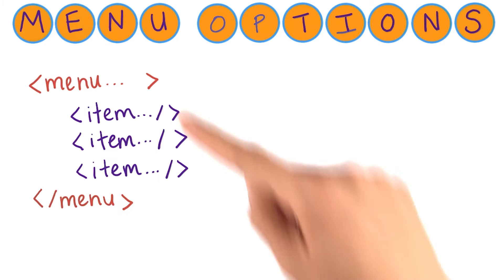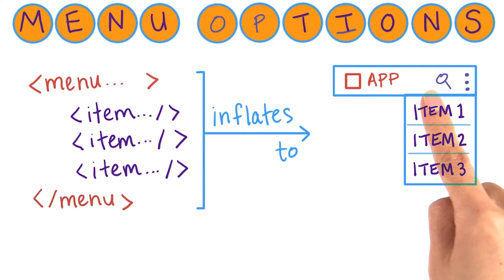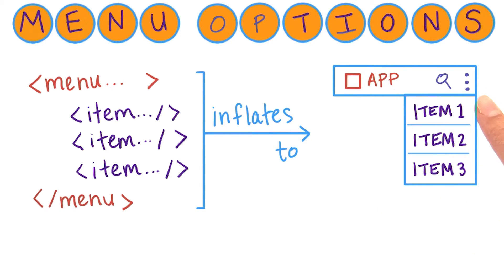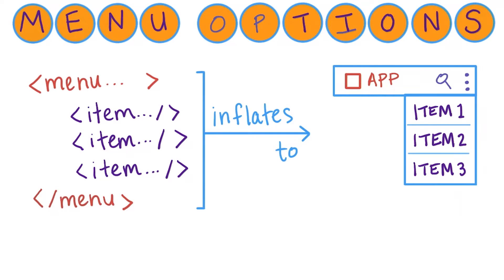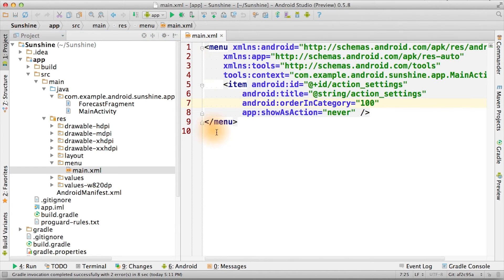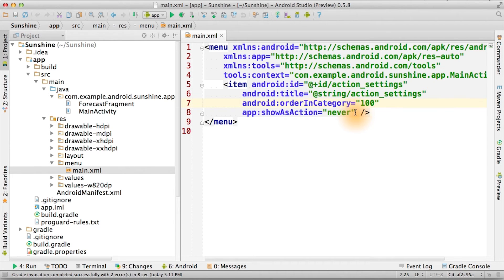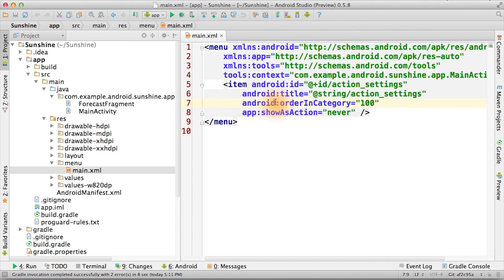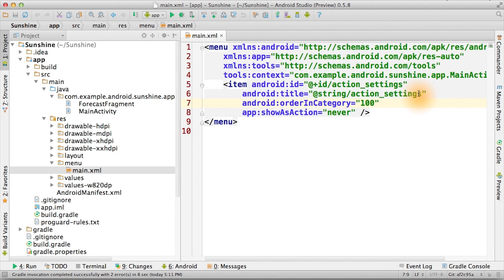Menu Buttons - Developing Android Apps